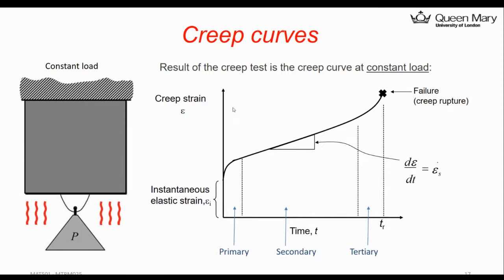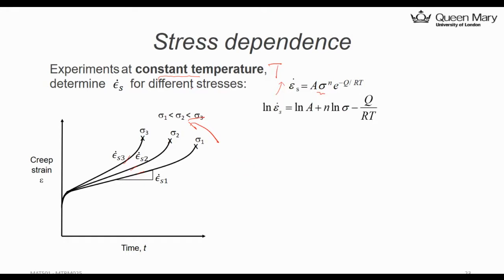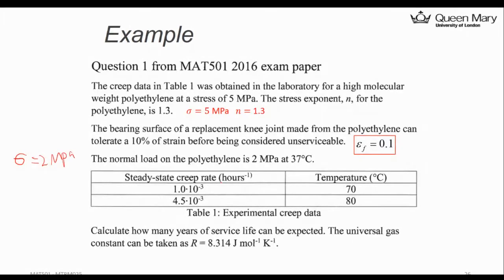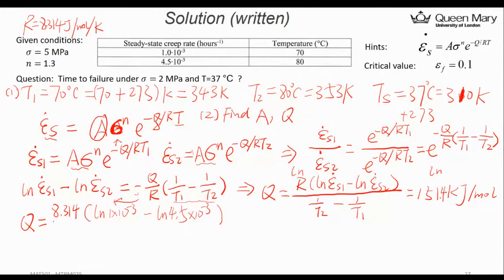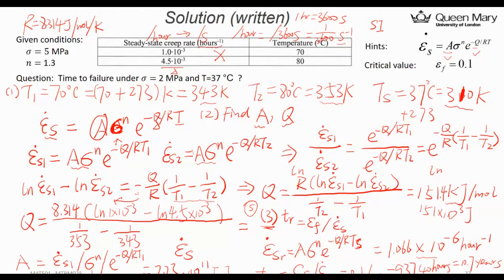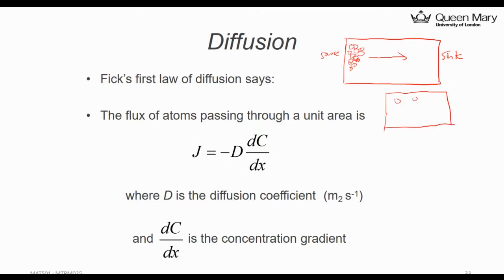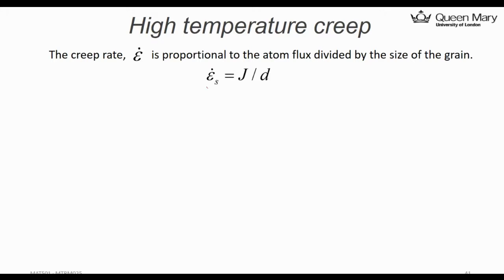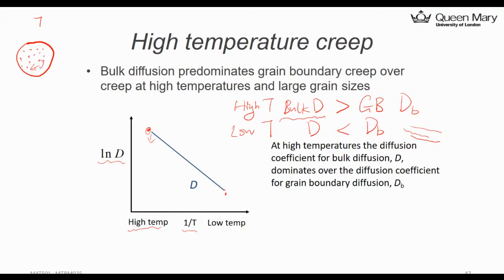Week 9: Creep failure and mechanism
Lecture recording of the module "Failure of Solids".

Creep: Phenomenological aspects of creep and definitions of creep parameters. Creep tests and presentation of creep data. Theories of creep and application to different materials. Creep fracture. Use of deformation mechanism maps. Development of creep resistant materials.

Dr. Wei Tan
Lecturer in Mechanical Engineering
School of Engineering and Materials Science
Queen Mary University London